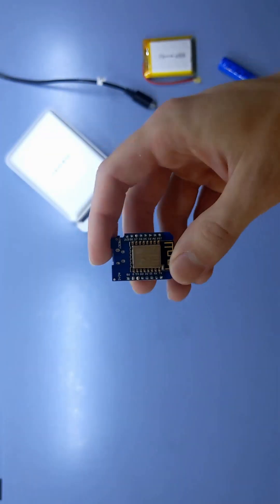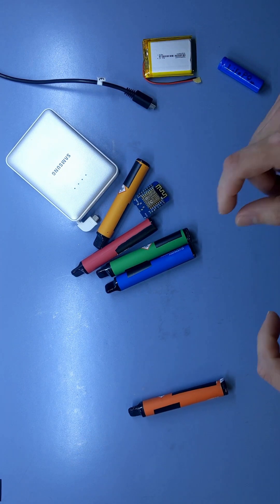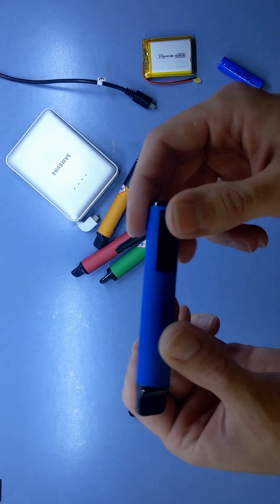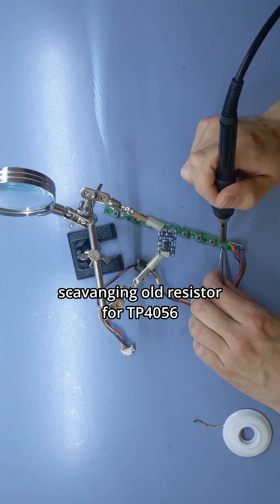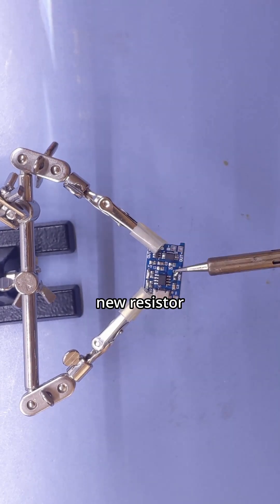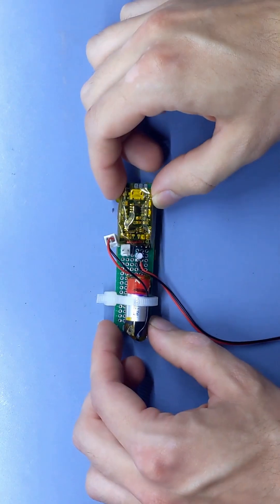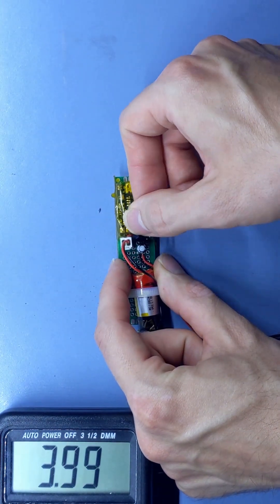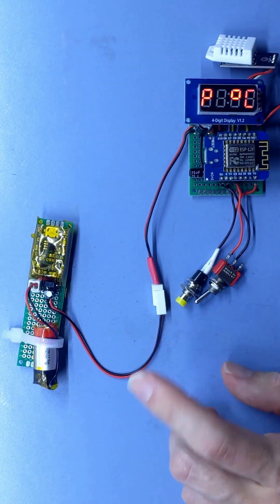DIY 3.3 V Power Bank from Reused Lithium Cells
Many DIY projects run on 3.3 V and running them on 5 V, i.e. thru the USB port on the ESP's dev board just causes inefficiencies. That's why we built a 3.3 V power bank based on a scavenged/recycled lithium cell from an "evaporative device". A TP4056 board is used to charge the cell and to protect it from over discharge. A SPX3819 on an adaptor turns the variable cell voltage into a constant 3.3 V. A MCP1700 would work as well and wouldn't need the adaptor, but it has a lower max. current which makes it unsuitable for WiFi applications. You could also use a HT7833, which also doesn't require the SMD adapter board. It isn't as great on transient currents, but will also provide 500 mA as the SPX and will work for most use cases.

The connector from power bank to consumer needs to be replaced though because it's a board to wire connector, but we need a wire to wire connector.

Circuit diagram was created with Fritzing.

Tinkering and Despair go hand in hand when it comes to this kind of project, especially since I rarely really know what I'm doing.